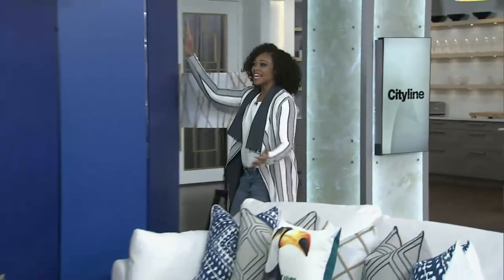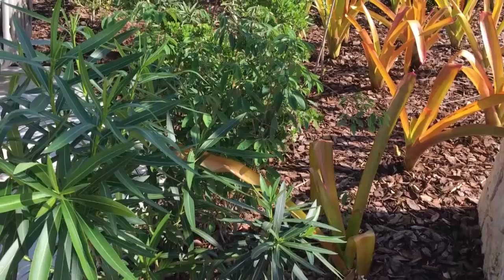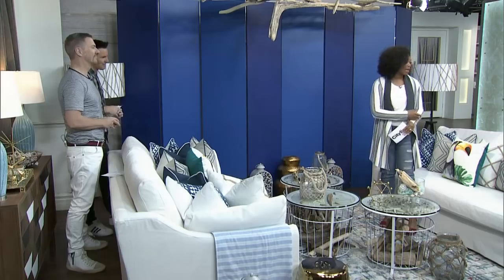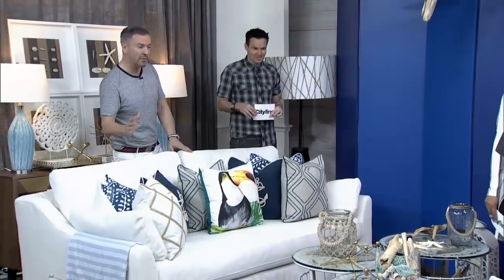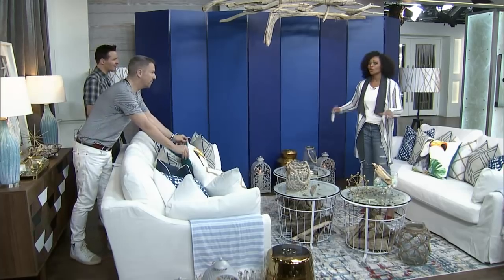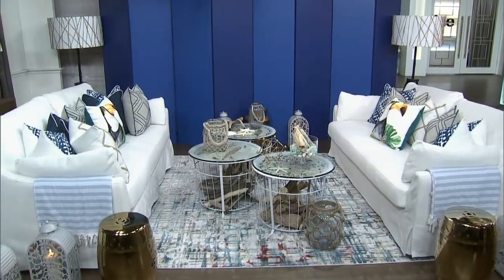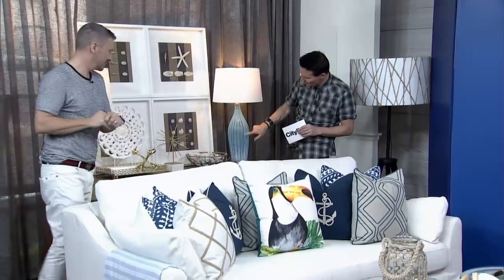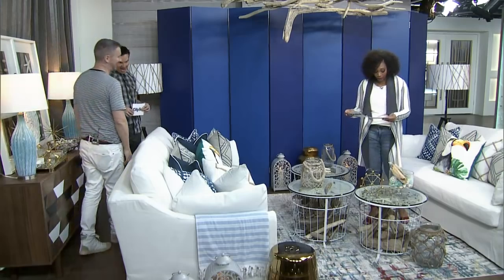Beach house decor inspired by the Grand Cayman Islands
Designer, Colin and Justin take their inspiration from the Grand Cayman Islands to create this beautiful island vibe living space.